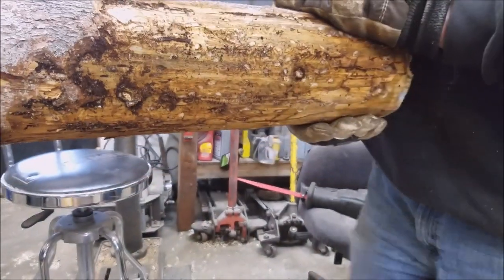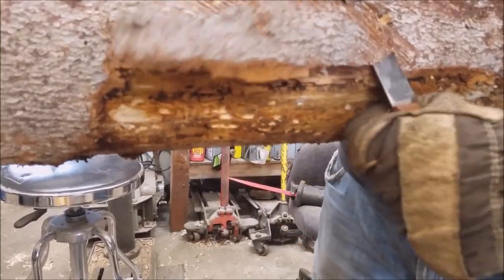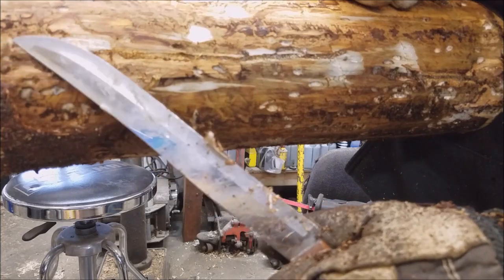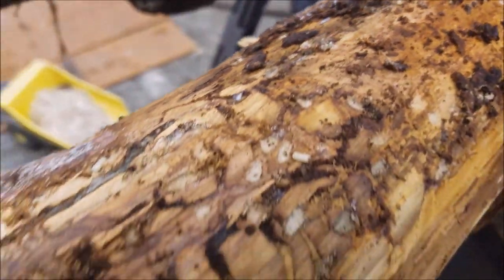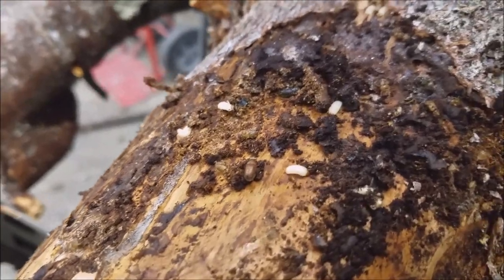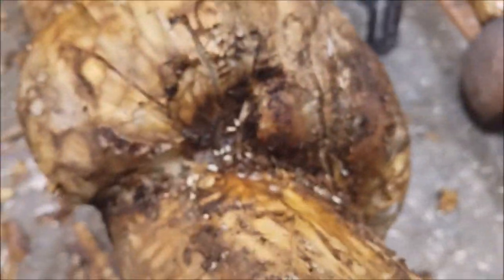Spruce Bark Beetle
I started peeling these burled logs for a support post at the cabin and these larva started wiggling out, i thought i should share what they look like.